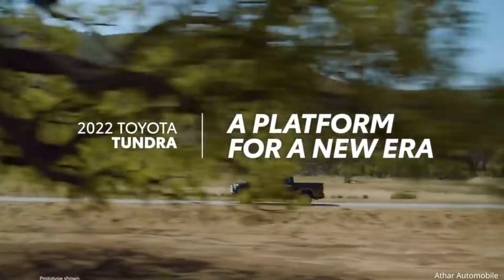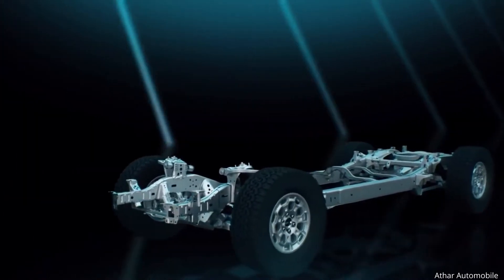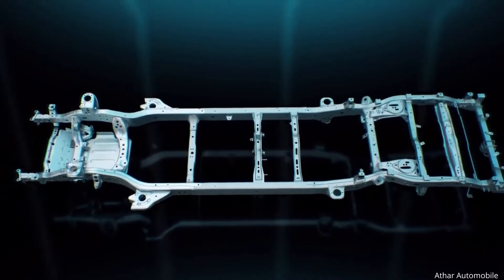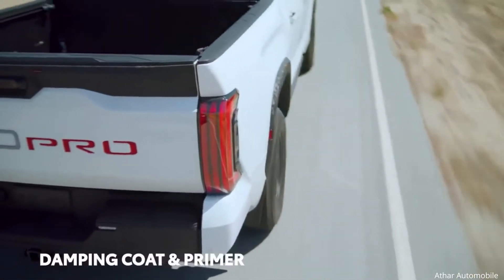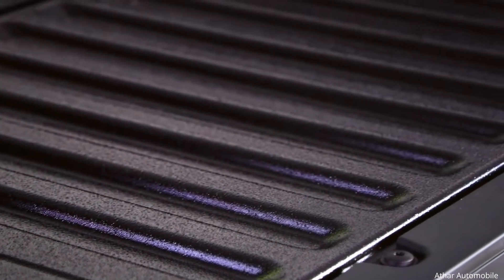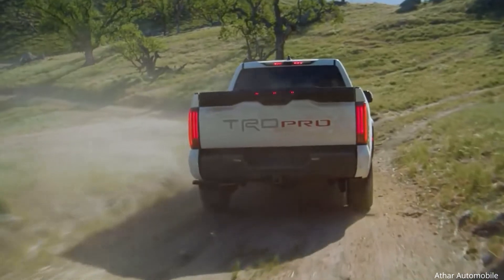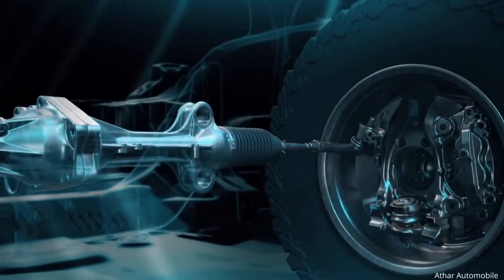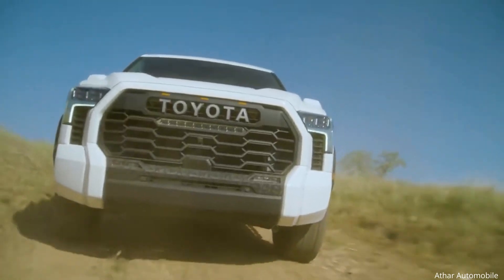2022 Toyota I Toyota Tundra 'I 2022 Tundra I Toyota Tundra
2022 Toyota Tundra I Toyota Tundra I 2022 Tundra I Toyota Tundra 2022 I New Tundra

Toyota Tundra 2022  I Toyota Tundra I 2022 Tundra I Toyota Tundra Review I Toyota Tundra Off Road

Toyota tundra
Toyota tundra Review
tundra
2022 toyota tundra
2022 tundra
toyota tundra for sale
2021 toyota tundra
toyota tundra 2022
tundra 2022
2022 toyota tundra trd pro
2020 toyota tundra
2021 tundra
toyota tundra 2021
tundra 2020
toyota tundra trd pro
tundra 2021
tundra trd pro
new toyota tundra
new tundra
2022 toyota tundra trd

Toyota Tundra 2022
toyota tundra
#2022 toyota tundra
#2022 tundra
#2021 toyota tundra
toyota tundra 2022
tundra 2022
#2021 tundra
toyota tundra 2021
tundra 2020
tundra 2021
tundra trd pro
new toyota tundra
new tundra